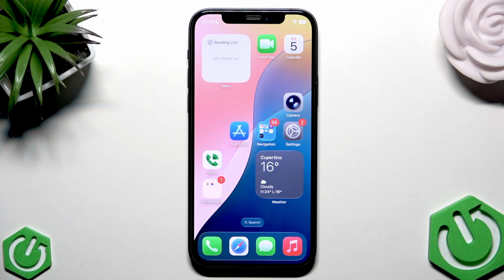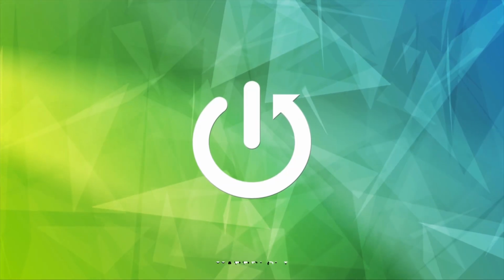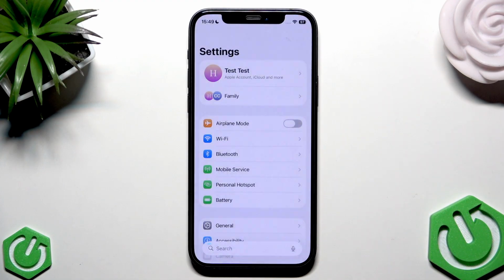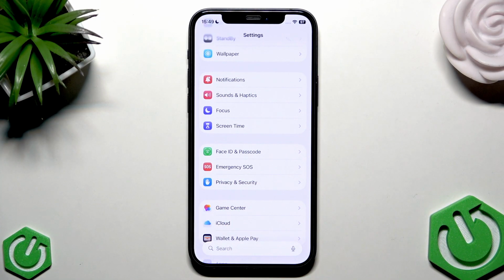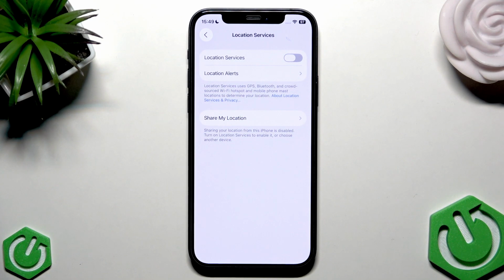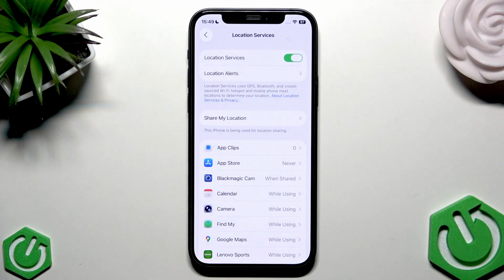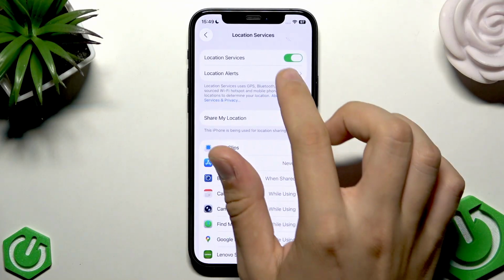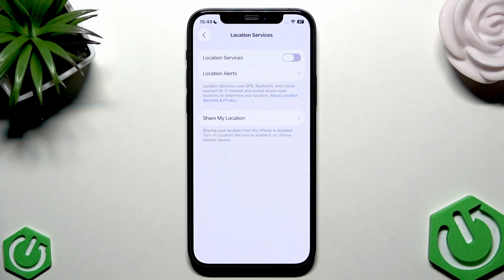How to Enable and Disable Location on iPhone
If you want to control your privacy or manage app permissions, knowing how to enable or disable location services on your iPhone is essential. In this video, we show you step-by-step how to turn location on or off using the iPhone settings menu. You’ll learn exactly where to find the location services option under Privacy & Security, how to switch it on or off, and what happens when you disable location on your device. This guide is perfect for anyone who wants to improve privacy, save battery, or troubleshoot location-based features on their iPhone.

How to enable location services on iPhone?
How to disable location on iPhone?
Where is the location setting in iPhone settings?

0:00 Introduction
0:07 Open iPhone Settings
0:15 Go to Privacy & Security
0:22 Find Location Services
0:28 Enable or Disable Location
0:40 What Happens When Location is Off
0:55 Outro